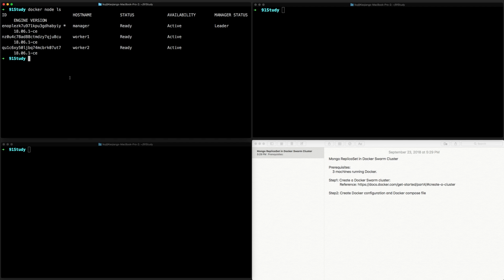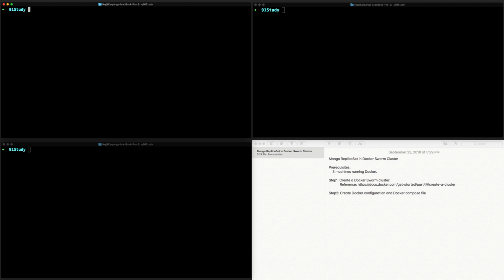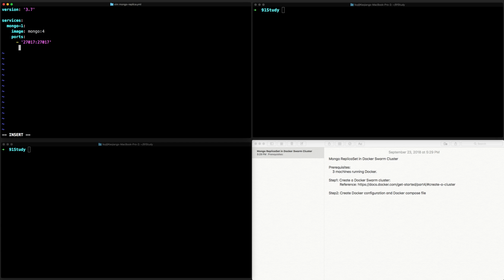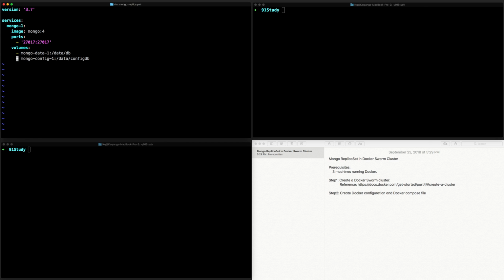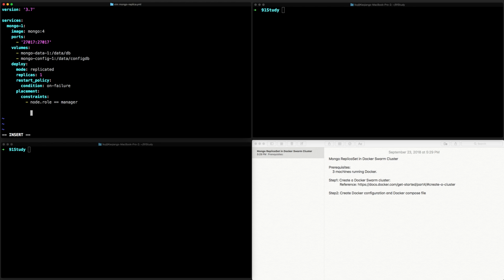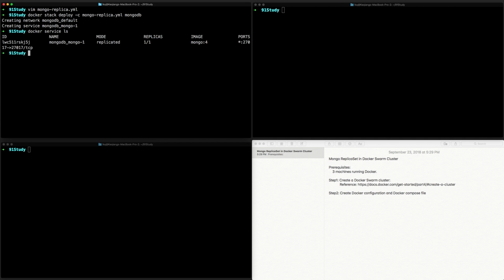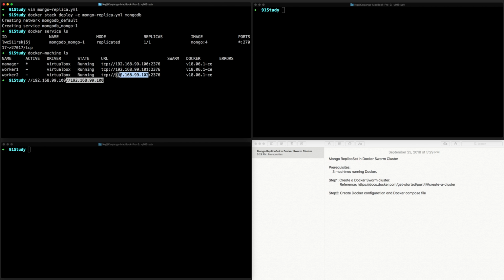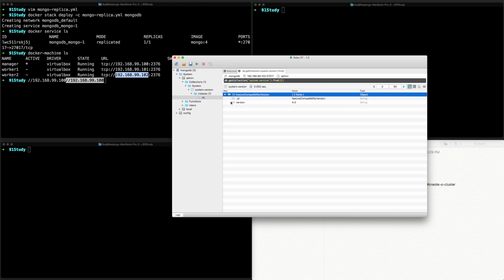Setup a MongoDB ReplicaSet in a Docker Swarm Cluster - Step 2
In this video, we will be deploying one single MongoDB service into the Swarm cluster.